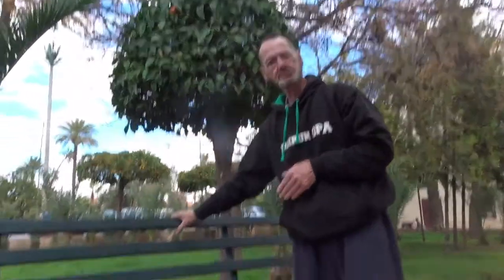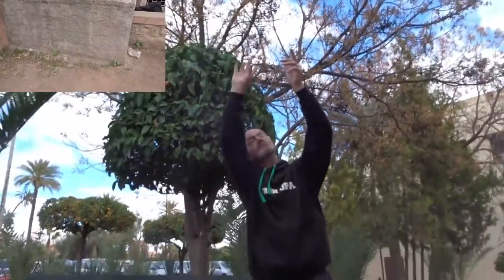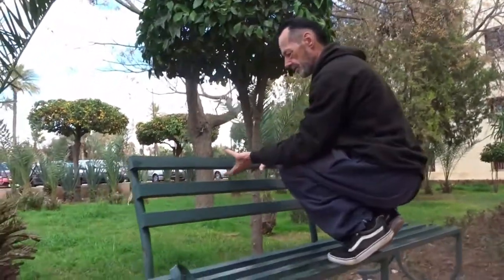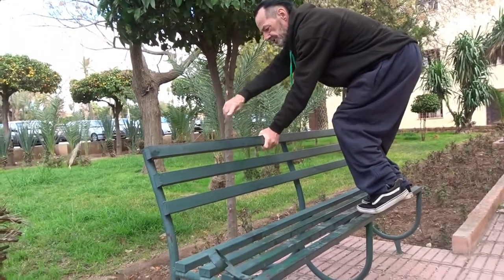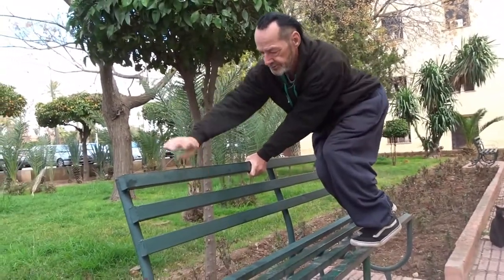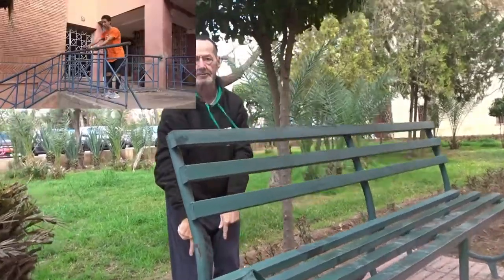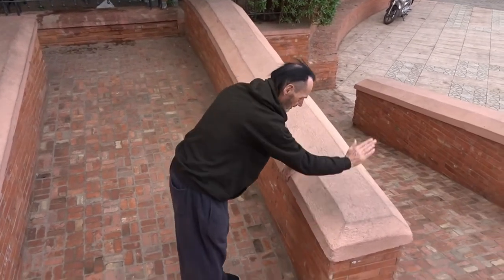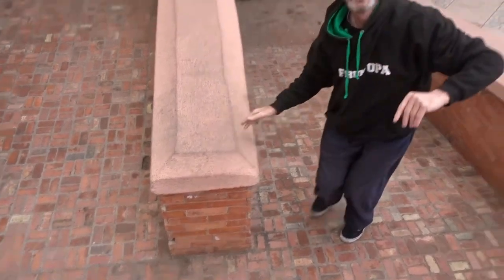Tutorial 6 the Turnvault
In this video a funny, easy but usefull vault: the turnvault. You can use it anywhere and always during a parkour

Thx for watching this video!

Klik op deze link als je altijd op de hoogte wilt blijven van mijn video's

Familie vriendelijke video's.